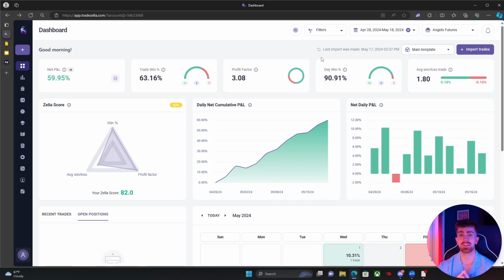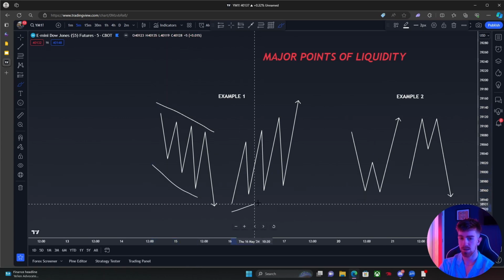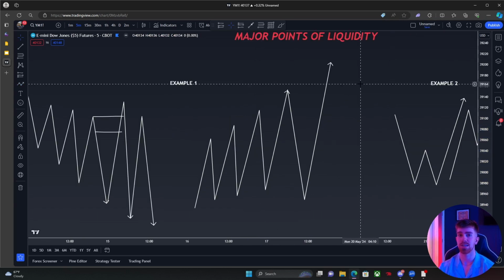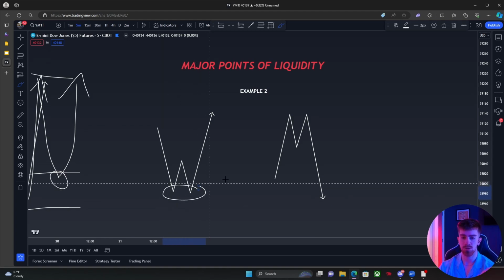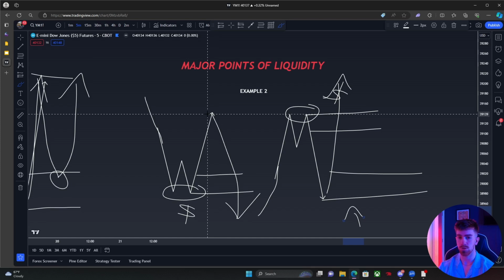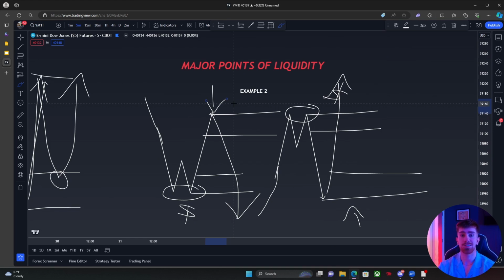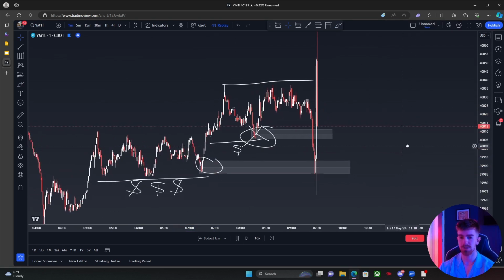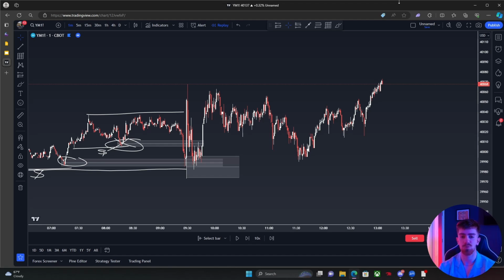The ONLY Liquidity Video You'll EVER Need!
In this video I will be showing you the Do's and Don'ts of trading around liquidity points.